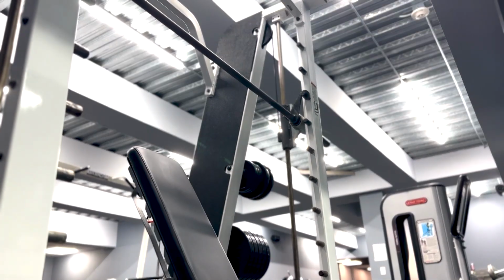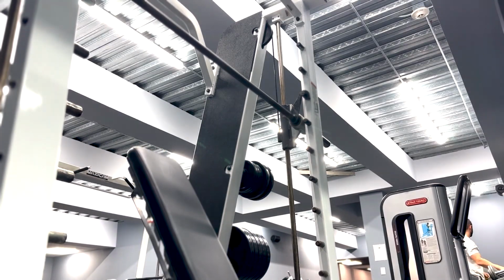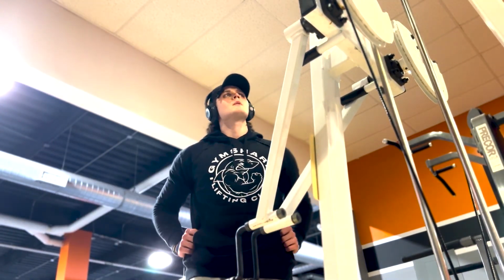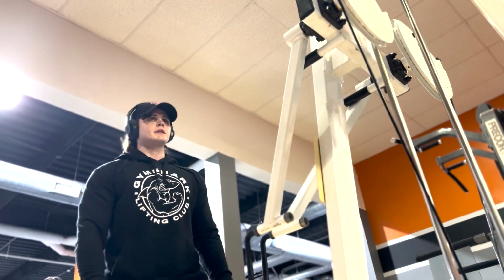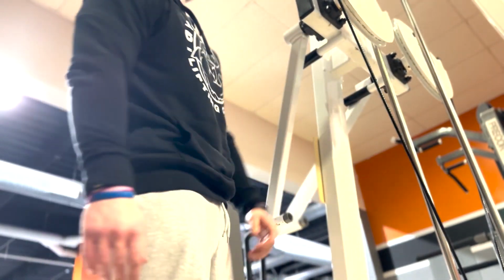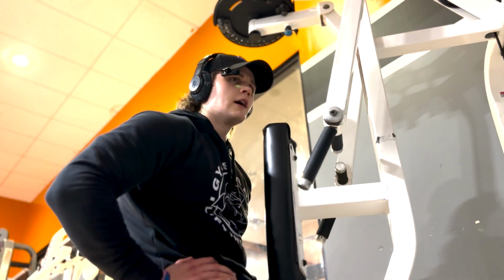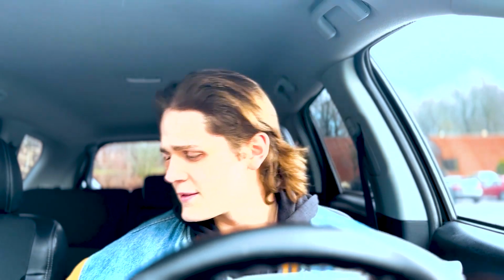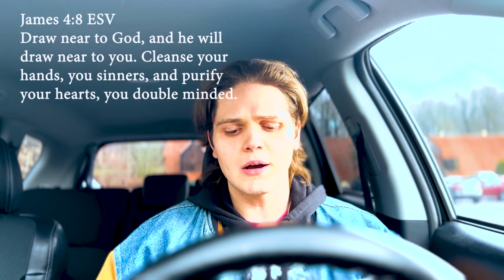48Strong Pilot | Big Delts Workout | Setting the Stage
Lets do this! In this first video I'm hitting a little sneaky delts workout, and then talking about what this Youtube channel is going to be all about!